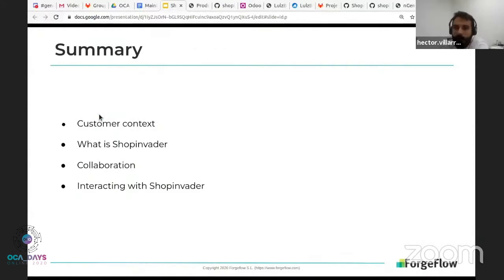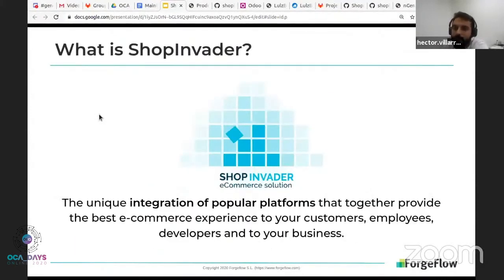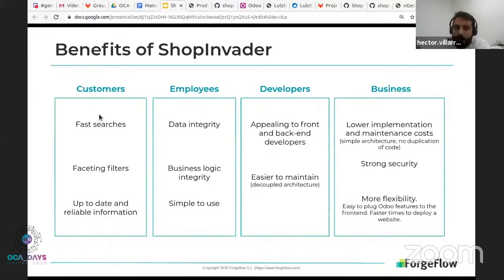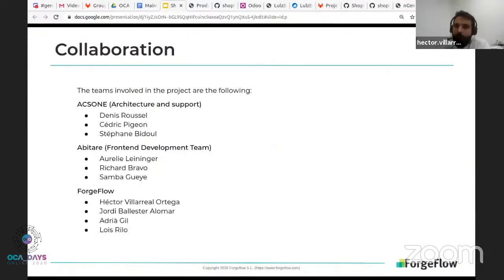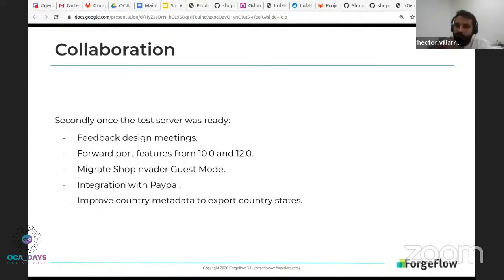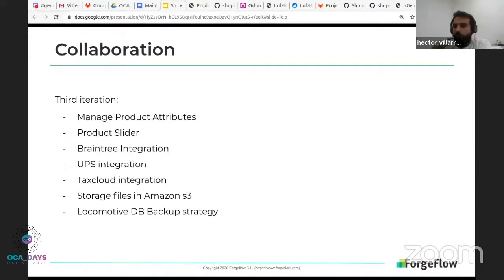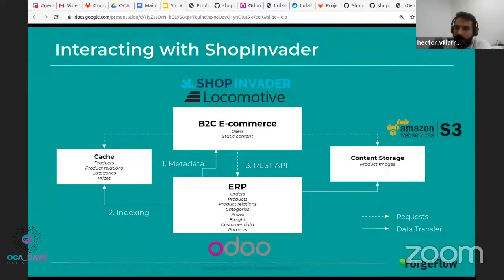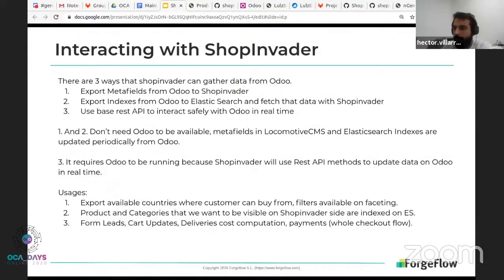OCA Days 2020 - Héctor Villarreal Ortega: Shopinvader for serious ecommerce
In this talk we would like to talk about our recent experience getting started with ShopInvader. During 2020 ForgeFlow has been implementing ShopInvader for a leading 3D printing manufacturer.
We would like to share how this experience has gone, and to talk about how collaboration with other OCA contributors, in this case Acsone, helped us to land this project.